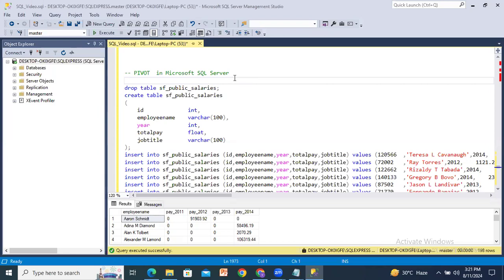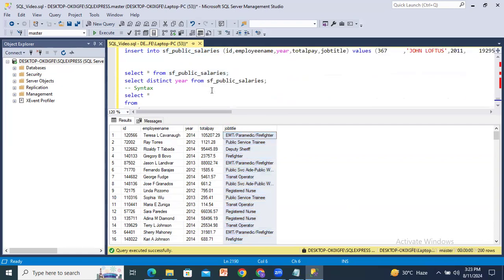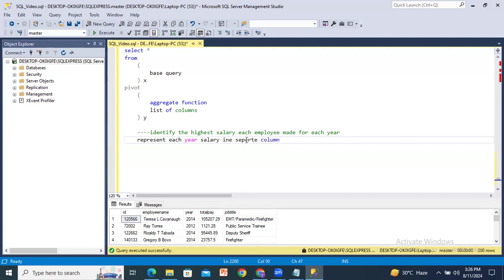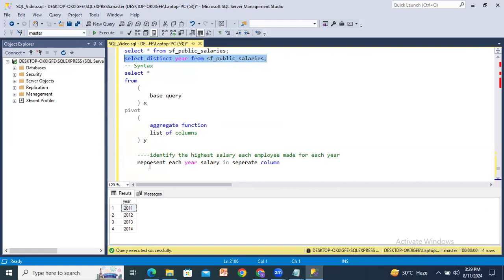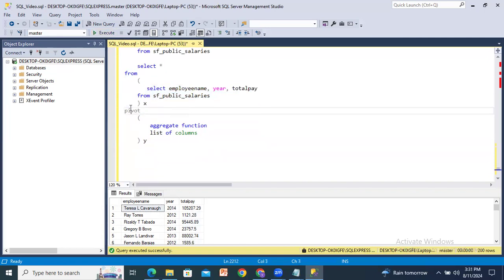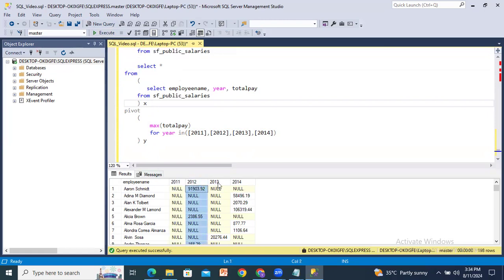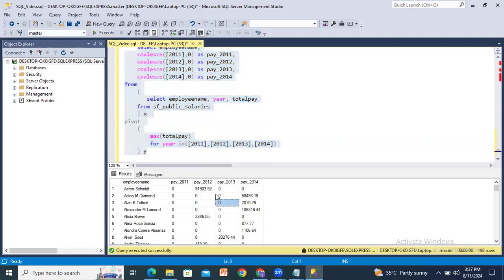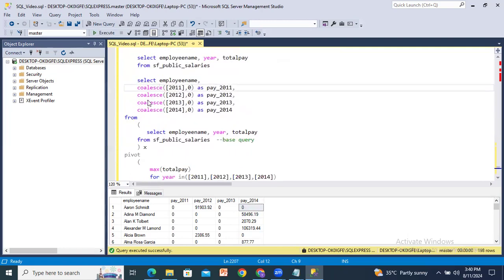Master SQL PIVOT: Transform Rows into Columns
In this tutorial, we dive into the powerful SQL PIVOT operator, which allows you to transform data from rows into columns—ideal for summarizing and reporting data!

Key Concepts Covered:

PIVOT Operator: Learn how to use the PIVOT function to rotate your data, making it more accessible and organized.
Aggregate Functions: Use MAX to handle multiple records per employee-year combination.
COALESCE Function: Replace NULL values with 0 to ensure a clean dataset.
Example Scenario:
We demonstrate using a public salaries dataset, transforming it to display employee salaries across multiple years in a single row. Perfect for building reports!

-- PIVOT  in Microsoft SQL Server

drop table sf_public_salaries;
create table sf_public_salaries
    id              int,
    employeename    varchar(100),
    year            int,
    totalpay        float,
    jobtitle        varchar(100)

insert into sf_public_salaries (id,employeename,year,totalpay,jobtitle) values (88467   ,'Grace  Lin',2013,    82901.08  ,'Estate Investigator');
insert into sf_public_salaries (id,employeename,year,totalpay,jobtitle) values (56140   ,'Clark Bell',2012,    72045.4   ,'IS Programmer Analyst-Senior');
insert into sf_public_salaries (id,employeename,year,totalpay,jobtitle) values (714     ,'YEVA JOHNSON',2011,    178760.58 ,'SENIOR PHYSICIAN SPECIALIST');
insert into sf_public_salaries (id,employeename,year,totalpay,jobtitle) values (29865   ,'LEA YAMAGATA',2011,    17064.42  ,'LIBRARY PAGE');
insert into sf_public_salaries (id,employeename,year,totalpay,jobtitle) values (147636  ,'Russell Patrick Mangahas',2014,    1153.78   ,'Special Nurse');
insert into sf_public_salaries (id,employeename,year,totalpay,jobtitle) values (110161  ,'Patrick F Mcpartland',2013,    501.13    ,'Public Service Trainee');
insert into sf_public_salaries (id,employeename,year,totalpay,jobtitle) values (47639   ,'Patrick Crane',2012,    95456.22  ,'Deputy Sheriff');
insert into sf_public_salaries (id,employeename,year,totalpay,jobtitle) values (51908   ,'Patrick Martinez',2012,    77454     ,'Estate Investigator');
insert into sf_public_salaries (id,employeename,year,totalpay,jobtitle) values (85769   ,'Patrick T Truong',2013,    94120.86  ,'Deputy Sheriff');
insert into sf_public_salaries (id,employeename,year,totalpay,jobtitle) values (115360  ,'Patrick Kennedy',2014,    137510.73 ,'Sergeant 3');
insert into sf_public_salaries (id,employeename,year,totalpay,jobtitle) values (109179  ,'Emilia C Patrick',2013,    1824.38   ,'Special Nurse');
insert into sf_public_salaries (id,employeename,year,totalpay,jobtitle) values (125793  ,'Patrick S Renshaw',2014,    83775.87  ,'EMT/Paramedic/Firefighter');
insert into sf_public_salaries (id,employeename,year,totalpay,jobtitle) values (133413  ,'Emilia C Patrick',2014,    66289.3   ,'Registered Nurse');
insert into sf_public_salaries (id,employeename,year,totalpay,jobtitle) values (121116  ,'Patrick T Truong',2014,    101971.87 ,'Deputy Sheriff');
insert into sf_public_salaries (id,employeename,year,totalpay,jobtitle) values (84      ,'EDWARD REISKIN',2011,    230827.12 ,'GENERAL MANAGER-METROPOLITAN TRANSIT AUTHORITY');
insert into sf_public_salaries (id,employeename,year,totalpay,jobtitle) values (1       ,'NATHANIEL FORD',2011,    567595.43 ,'GENERAL MANAGER-METROPOLITAN TRANSIT AUTHORITY');
insert into sf_public_salaries (id,employeename,year,totalpay,jobtitle) values (12      ,'PATRICIA JACKSON',2011,    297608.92 ,'CAPTAIN III (POLICE DEPARTMENT)');
insert into sf_public_salaries (id,employeename,year,totalpay,jobtitle) values (371     ,'TERESA BARRETT',2011,    192914.5  ,'CAPTAIN III (POLICE DEPARTMENT)');
insert into sf_public_salaries (id,employeename,year,totalpay,jobtitle) values (367     ,'JOHN LOFTUS',2011,    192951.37 ,'CAPTAIN III (POLICE DEPARTMENT)');

select * from sf_public_salaries;
select distinct year from sf_public_salaries;
-- Syntax
select *
from
        base query
    ) x
pivot
        aggregate function
        list of columns
    ) y

identify the highest salary each employee made for each year
 represent each year salary in seperate column

 select employeename, year, totalpay
 from sf_public_salaries

 select employeename,
 coalesce([2011],0) as pay_2011,
 coalesce([2012],0) as pay_2012,
 coalesce([2013],0) as pay_2013,
 coalesce([2014],0) as pay_2014
from
 from sf_public_salaries  --base query
    ) x
pivot
        max(totalpay)
        for year in([2011],[2012],[2013],[2014])
    ) y